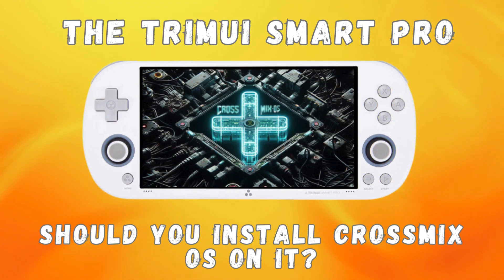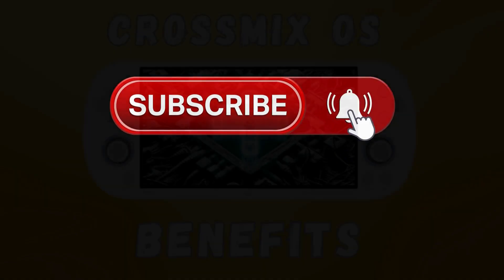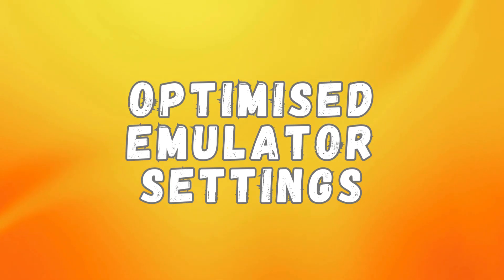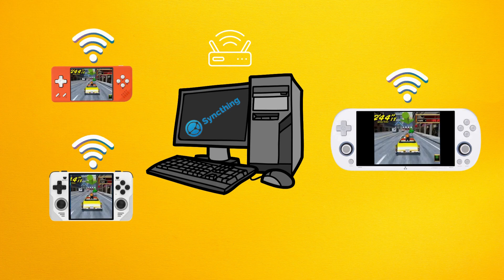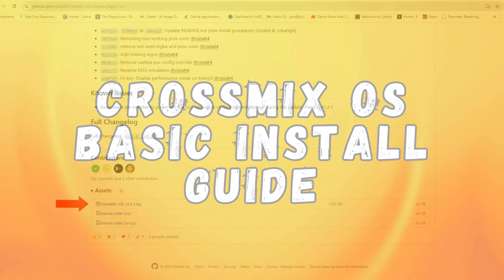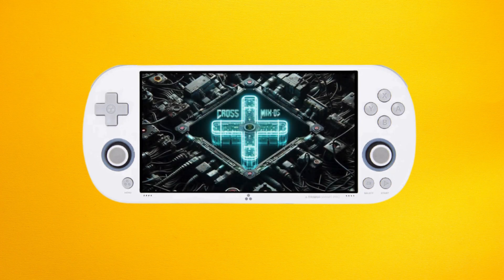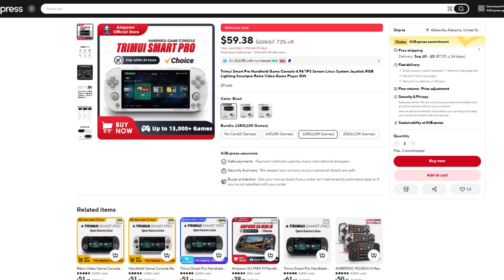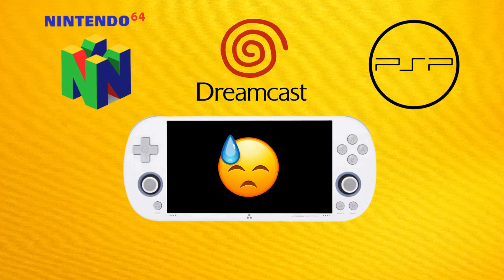The Trimui Smart Pro: Should you install Crossmix OS?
Discover if CrossMix OS enhances your Trimui Smart Pro experience. This custom firmware offers pre-installed apps, improved emulation, advanced networking, and customization options.

 Learn about installation, benefits, and potential drawbacks in this comprehensive guide.

Source Video's:

RetroSpecd: TrimUI Smart Pro w/ CrossMix OS: This is the one to get! | BEST Budget Handheld